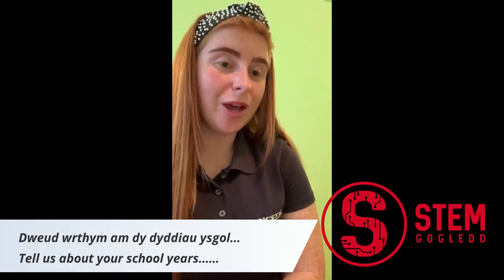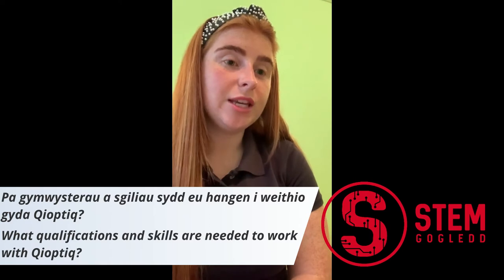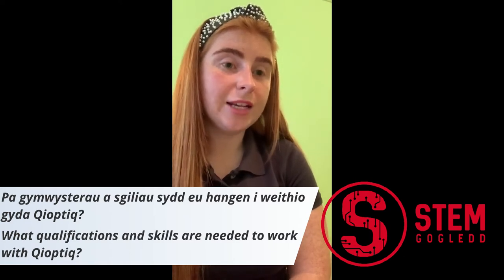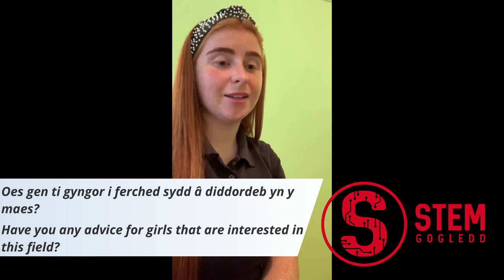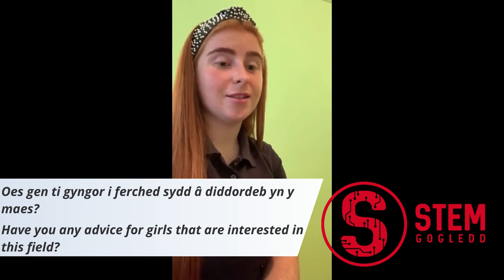C&A Gyrfa gyda Courtney Wright, Qioptiq | Career Q&A with Courtney Wright, Qioptiq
Yn y fideo yma mae Courtney, sydd yn Dechnegydd Peiriant CNC gyda cwmni Qioptic (Llanelwy) yn ateb ein cwesitynnau am ei gyrfa mewn Peirianneg! | In this video, Courtney - a CNC Machine Technician with Qioptiq (St Asaph) answers our questions on her career in Engineering!

[Ariennir STEM Gogledd yn rhannol gan Gronfa Gymdeithasol Ewrop drwy Llywodraeth Cymru. | STEM Gogledd is part funded by the European Social Fund through Welsh Government.]